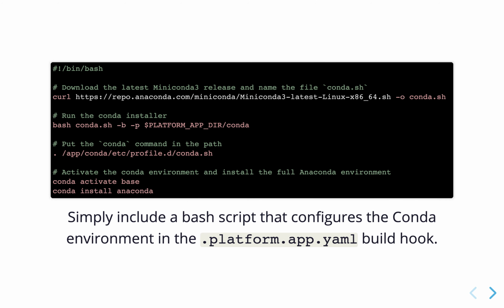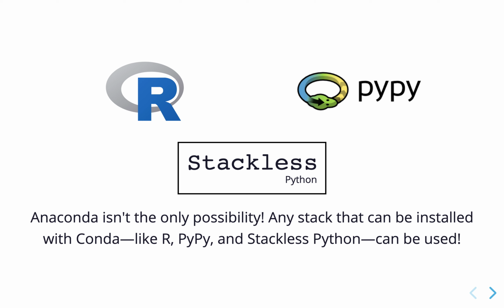Running Anaconda environments on Platform.sh | Platform.sh Demo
Anaconda is the World’s Most Popular Python Data Science Distribution. This demo shows how to install the full Anaconda data science stack on Platform.sh.

Conda is an open source package and environment management system. It was created for Python programs, but it can package and distribute software for any language. Conda is included in all versions of Anaconda, as well as Miniconda, which essentially Anaconda without the packages included.

The build hook in your .platform.app.yaml file lets you specify scripts to run when your code builds. This script uses curl to get Miniconda. It then runs the conda installer, adds conda to the path, and then installs the full Anaconda environment.

In the web section of .platform.app.yaml you then specify a start command which runs this script. The example shown activates the conda environment and starts the jupyter notebook, a popular interactive tool for creating rich documents and running code.

When Platform.sh builds your code and manages dependencies, all of the required packages are written on a read-only disk image that is available to your application container.

R, PyPy, and Stackless Python are examples of other runtimes or tools that can be installed on Platform.sh by first installing Miniconda and then using it to install further packages.